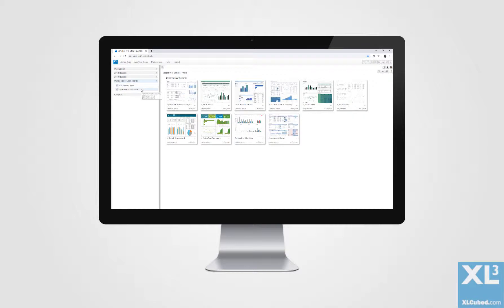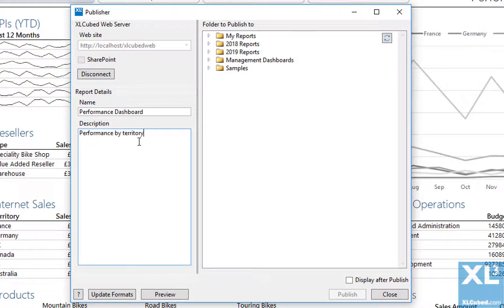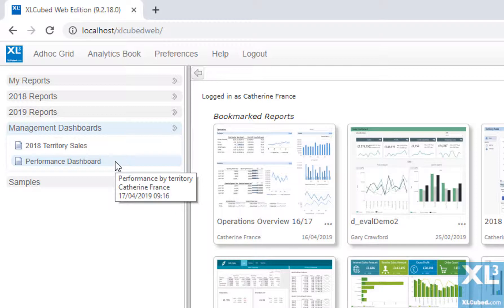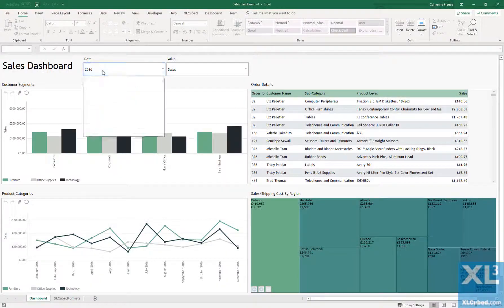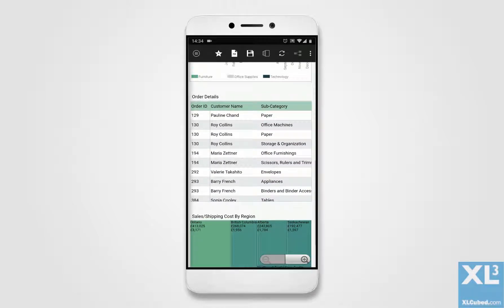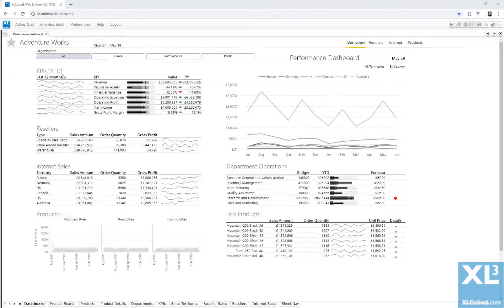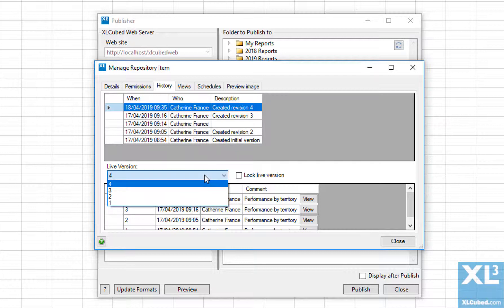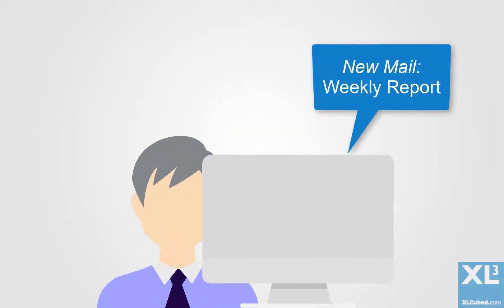Web Publishing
Learn how to publish your Excel reports for scalable corporate distribution